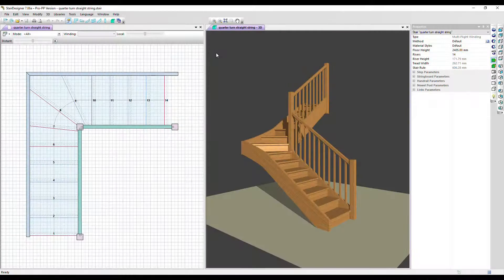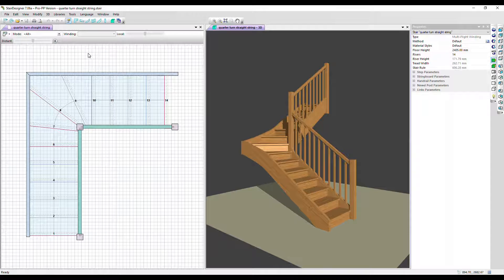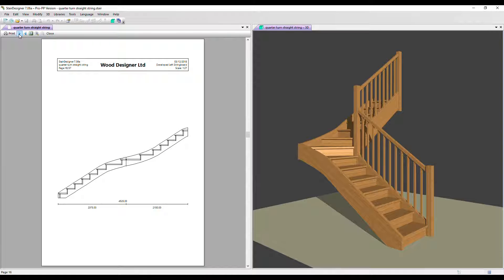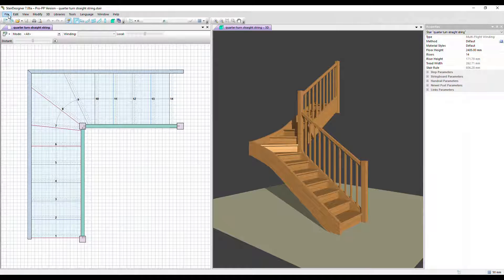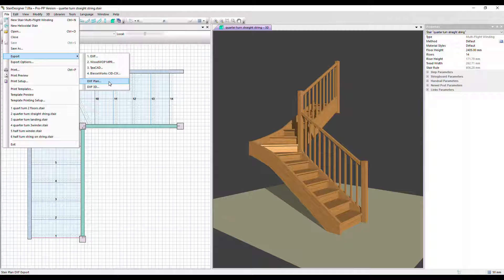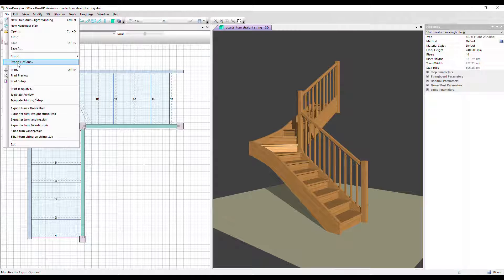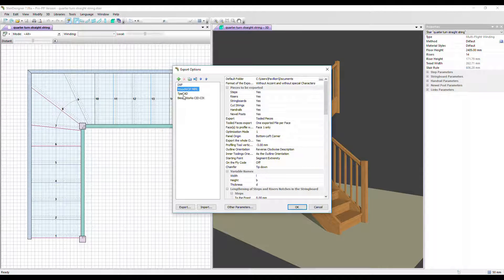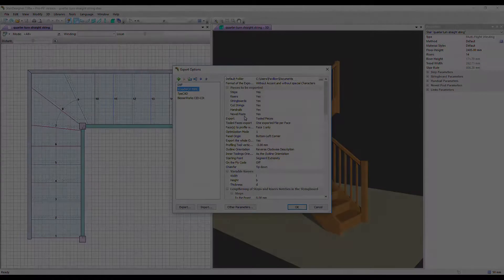Manufacturing Output Overview in StairDesigner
StairDesigner is a design to manufacturing software. As you design you have instant access to dynamically updated manufacturing files. These include the cutting list, part by part plans in 2D, DXF files and CNC output for your machine. Finally you have the option to print the parts as 1:1 templates.